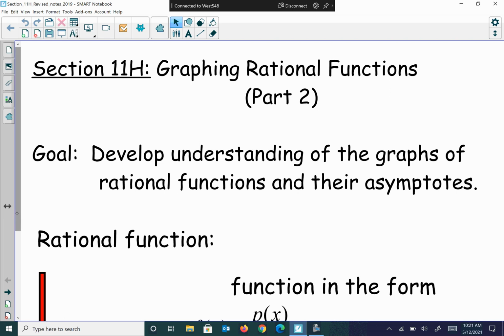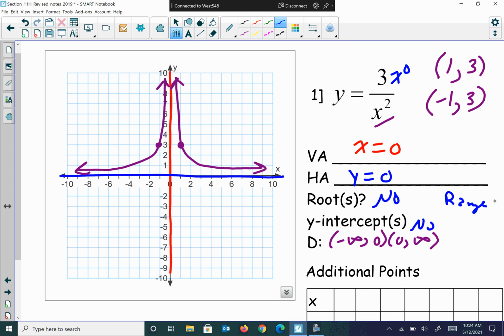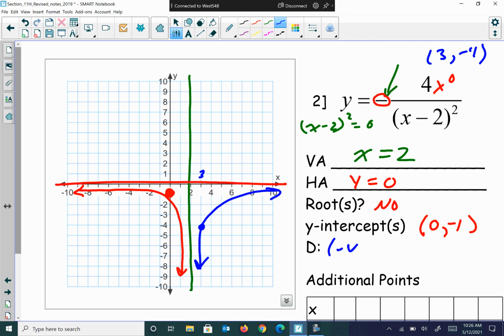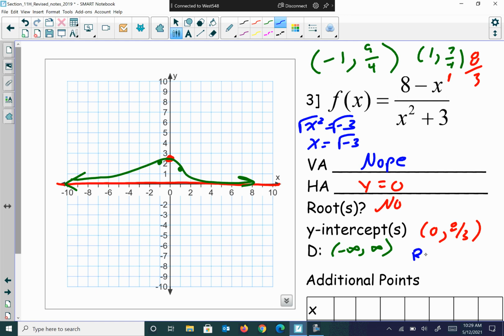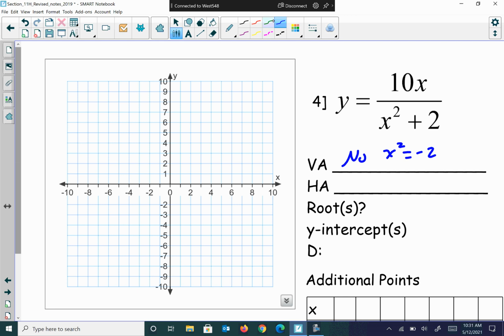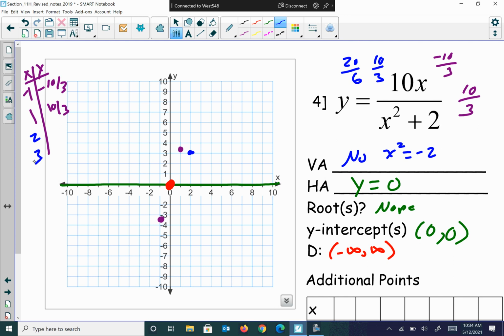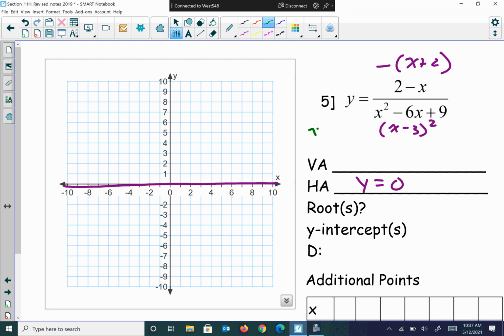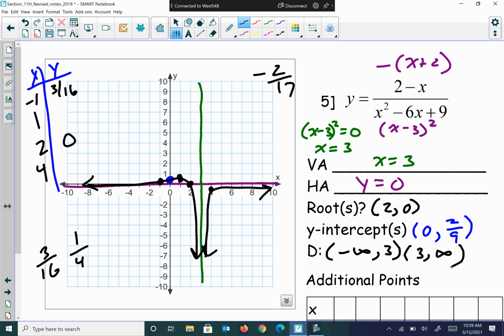Wednesday May 12 Algebra 2 - crossing the horizontal aymptote